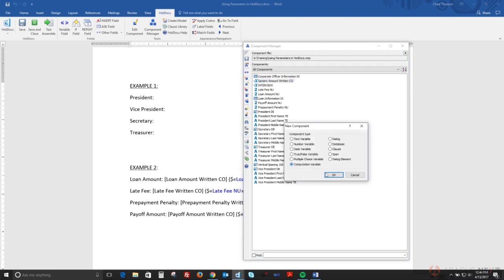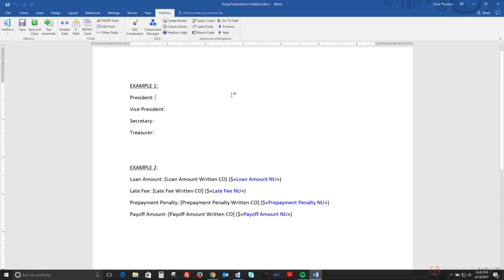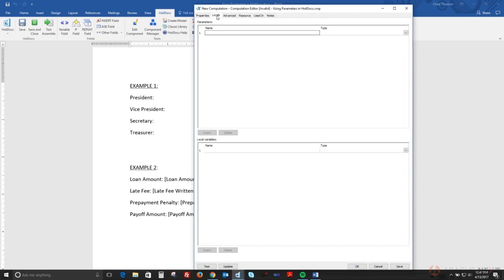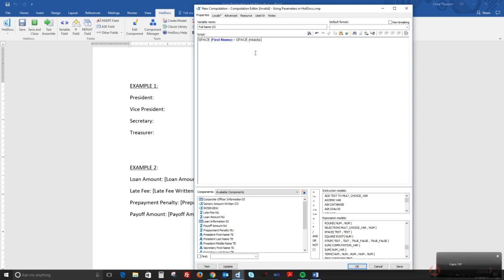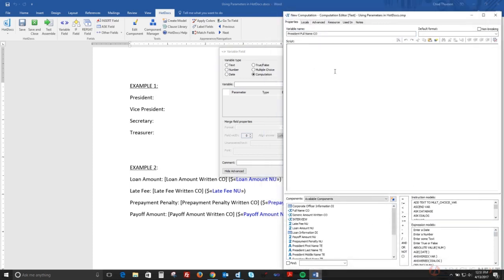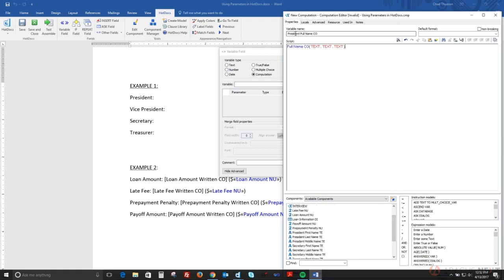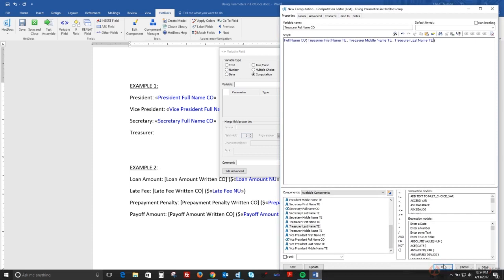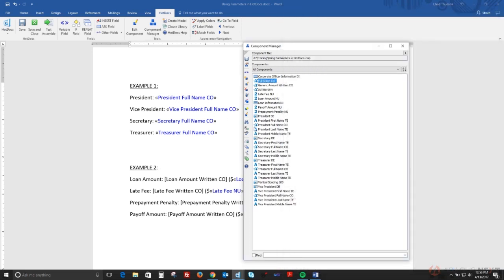abacusnext HotDocs Academy HD001 COM Using Parameters in S